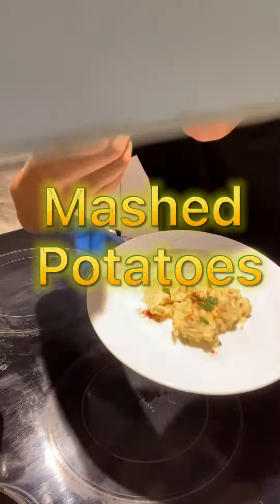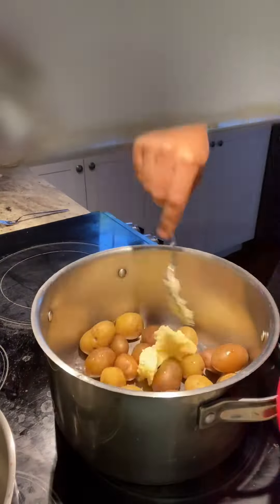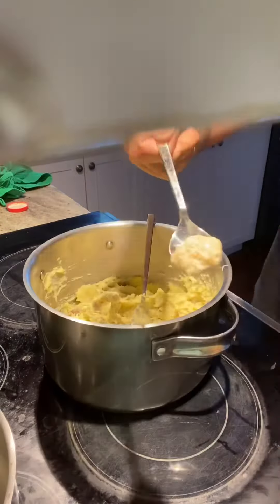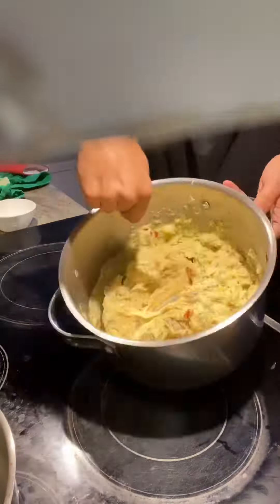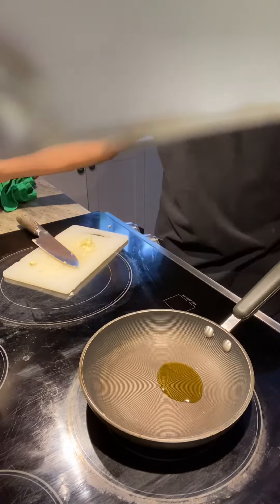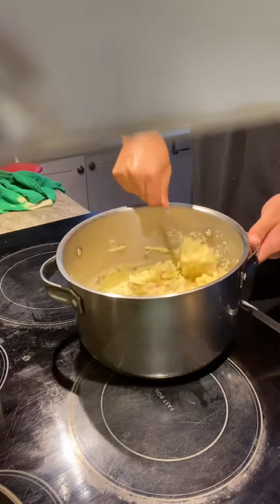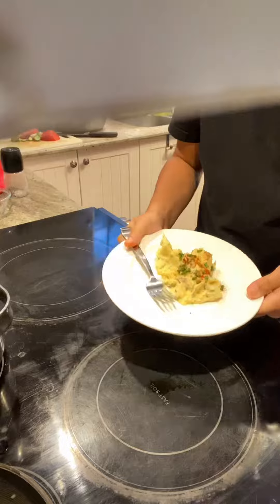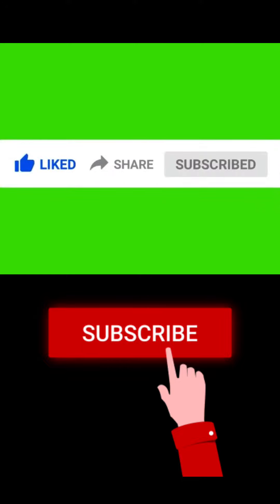Amazing Mashed Potatoes!